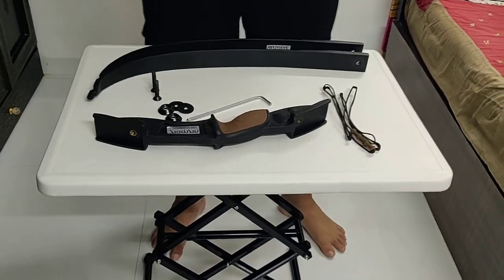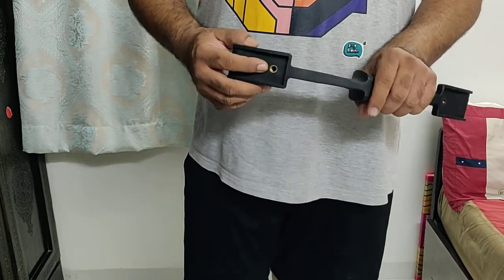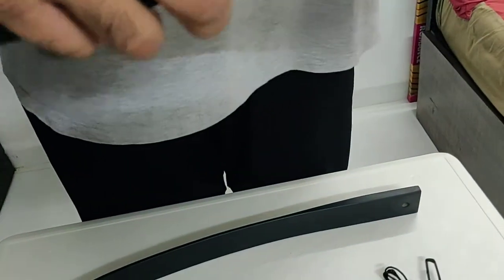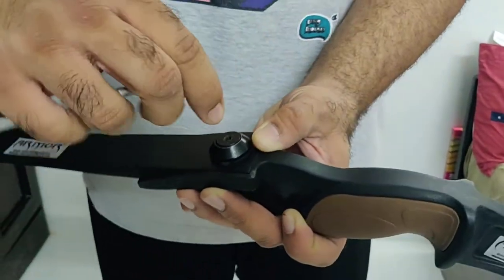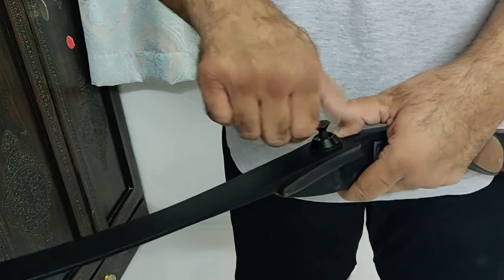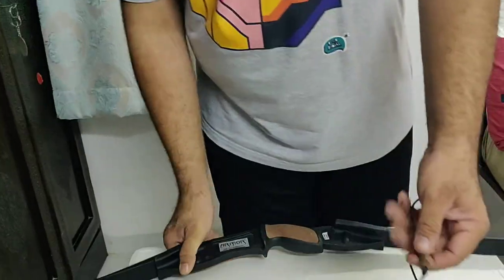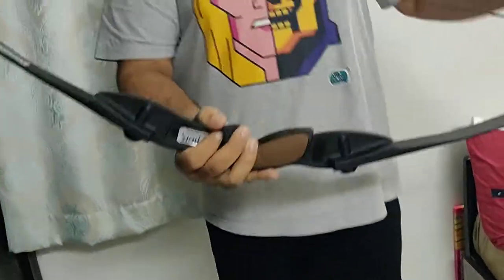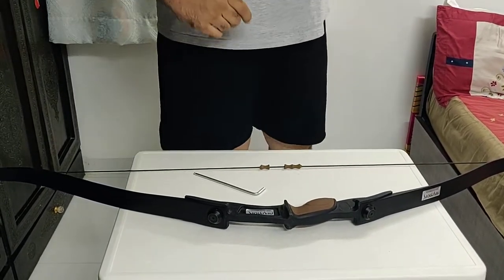Viper Ambidextrous Re Curve Bow ARLHRB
AVRLHRB has an alloy riser coated with a strong polymer layer with laminated fiberglass bow limbs; the bow comes with a DYM string and a finger guard on the string,

Bow Length: 52”
Draw Weight: 32 to 36 Lbs
Color: As per image
Draw Length: 24 to 31 inches

The package includes following items:
1 Bow
1 String
1 Finger Tab Present on the String
1 Allen Wrench

This bows can be used by both left and right handed shooters.
This value for money edition can be used by  professionals & beginners.
These recurve bows are perfect for both men & women who enjoy archery or who are beginners to archery.
Ideal for recreational shooters & professionals.
Fantastic range and accuracy makes it a true joy to shoot.
Ample limb length allows for a smooth draw.
Designed to be dismantled easily for ease in storage and transport.